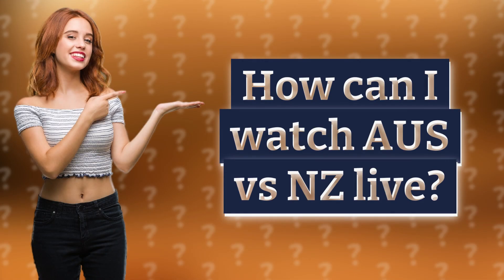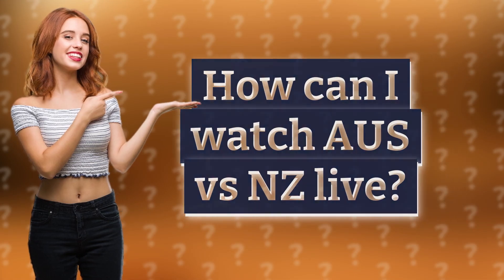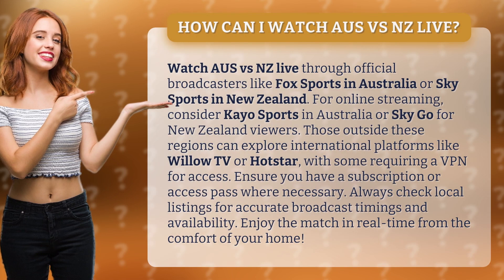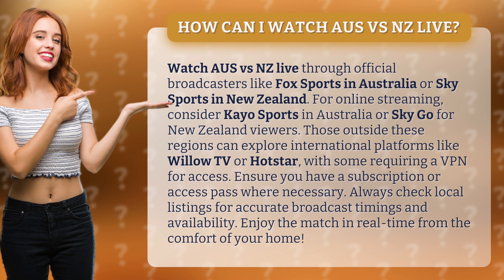How can I watch AUS vs NZ live?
Catch AUS vs NZ Live: Your Ultimate Guide! • AUS vs NZ Live • Learn how to watch the AUS vs NZ match live from anywhere! Don't miss a moment of the action!